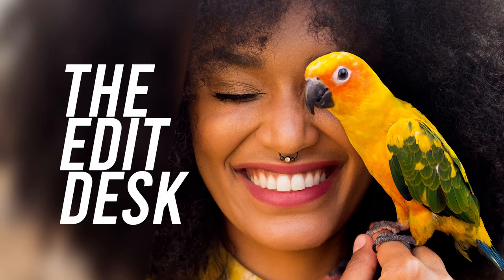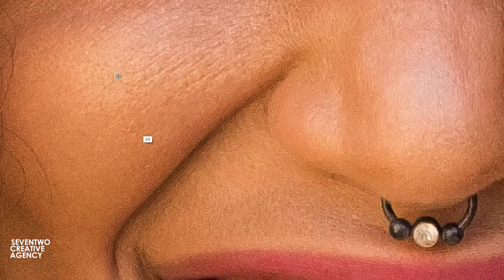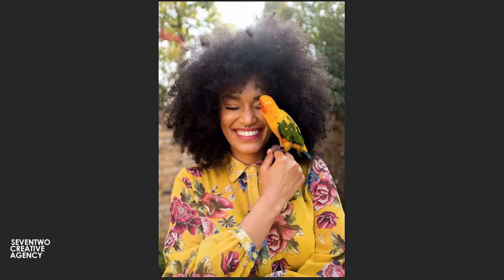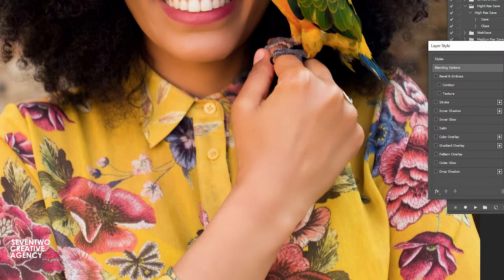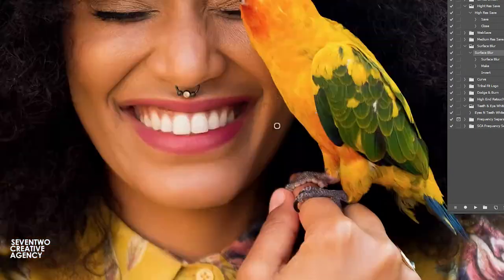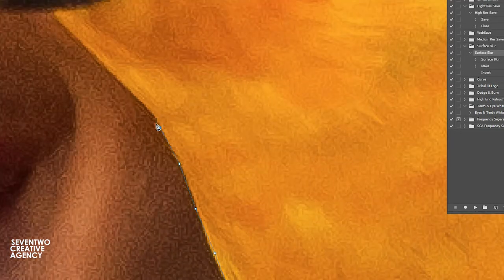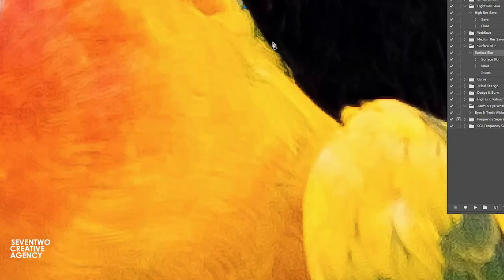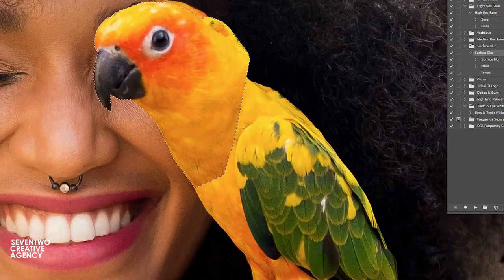How I edited an image of Pearl Thusi